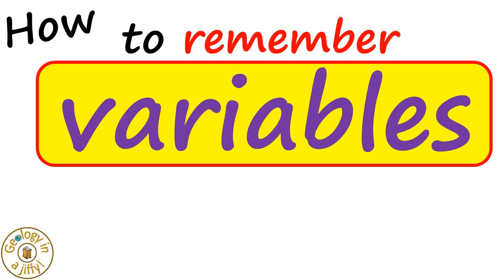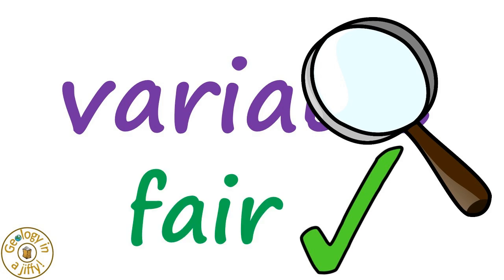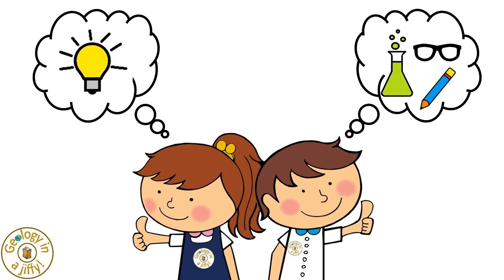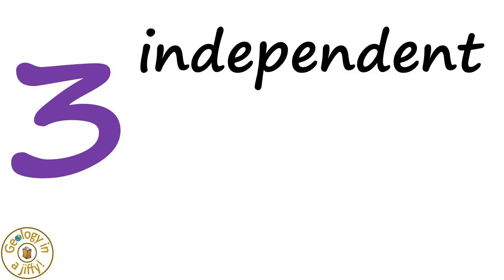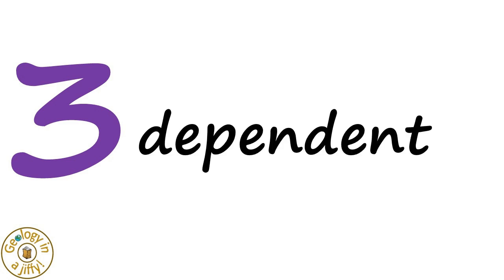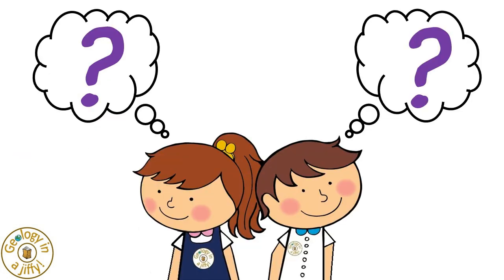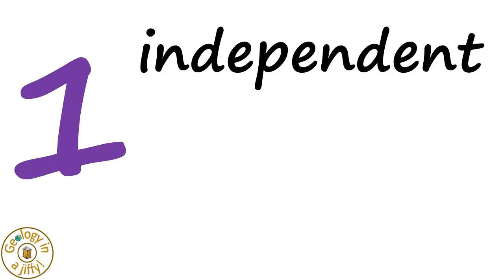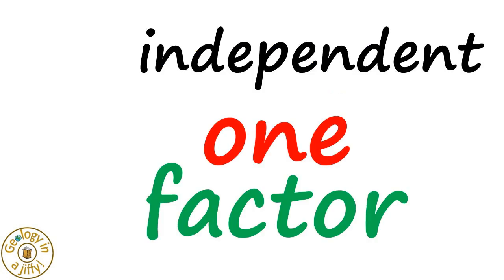Variables - how to remember them for science experiments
Variables are factors that we have to think about when planning a science experiment.

This video introduces them to us, and gives us an easy way to remember them too.

Geology in a Jiffy!